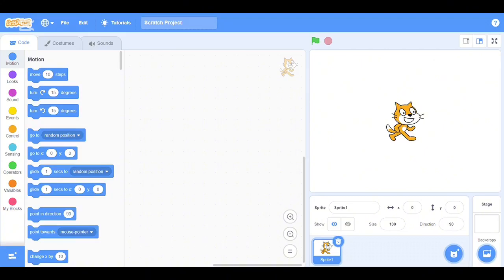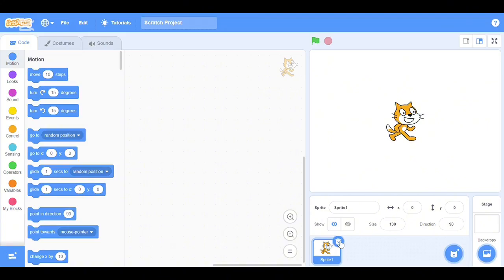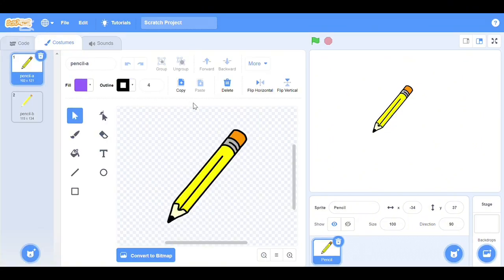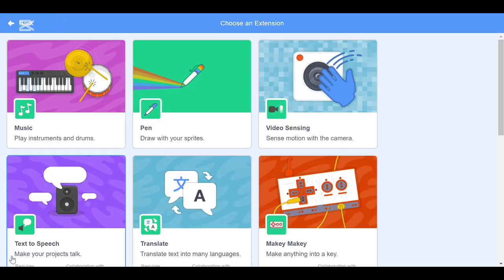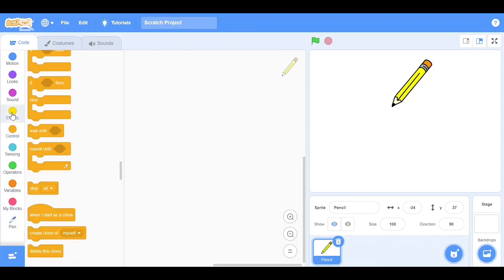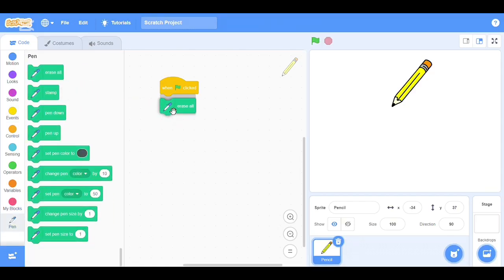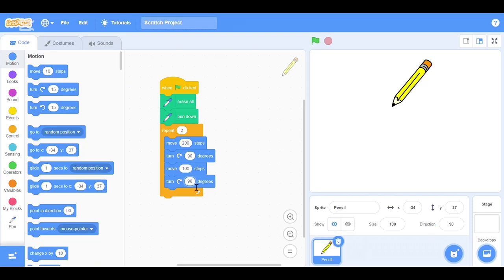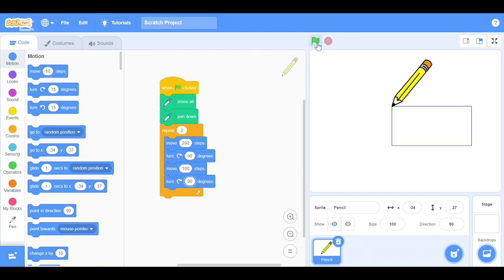How to Draw a Rectangle in Scratch 3 | Scratch Programming for Beginners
In this tutorial, you'll learn how to draw a rectangle using Scratch 3.0 — the perfect project for beginners who want to start learning basic coding and shapes in Scratch. We’ll use the Pen extension and simple code blocks to create a rectangle step by step. This is a fun and easy way to explore the world of programming!

🔹 What You’ll Learn:

How to use the Pen tool in Scratch

How to move and turn the sprite to draw shapes

Logic behind rectangle sides and angles

📌 Ideal for: Kids, Students, Beginners, and Educators
📽️ Software Used: Scratch 3.0 (Offline or Online)
🎓 Channel: Kashiftronix — Learn coding, robotics, and electronics in fun ways!